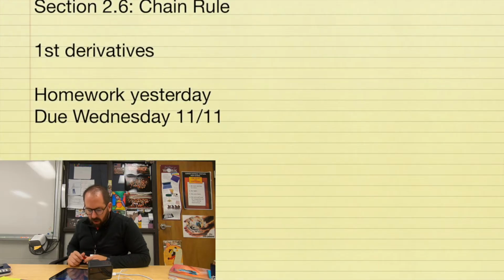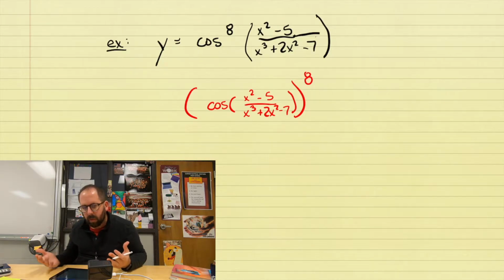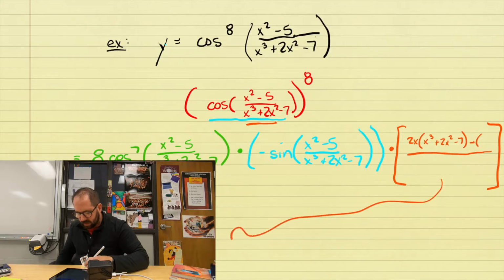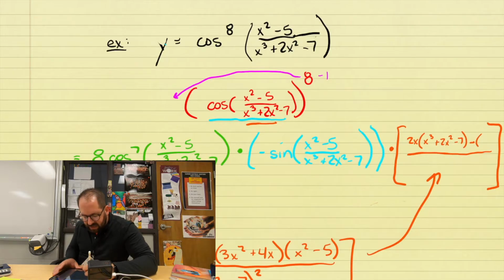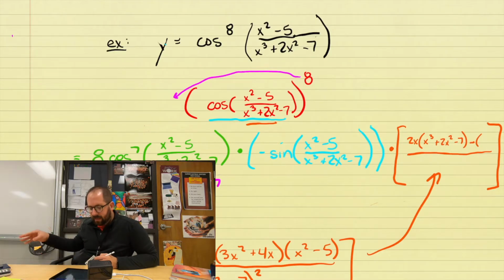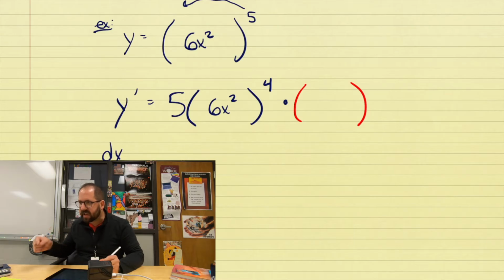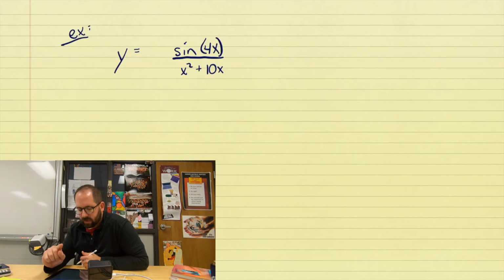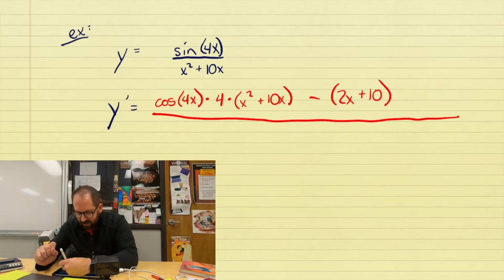Calculus: Section 2.6 - Derivatives cont'd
Section 2.6 - Derivatives cont'd
-review: chain rule
-trigonometric functions